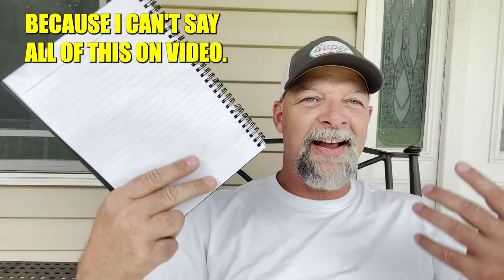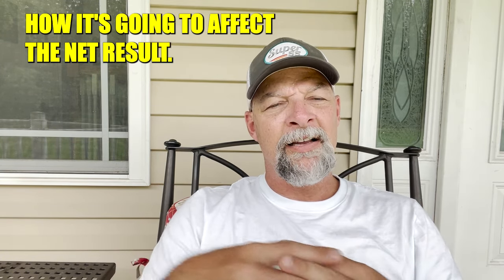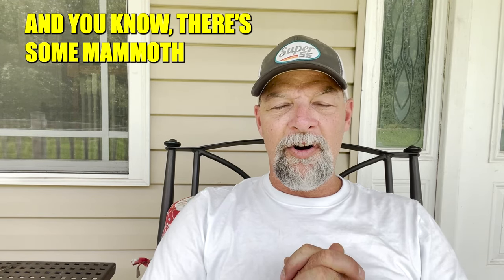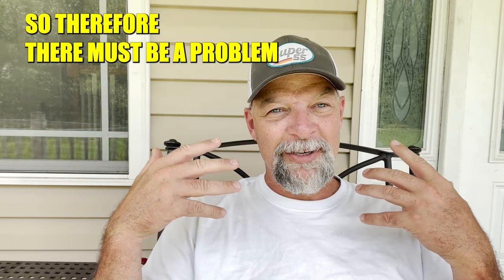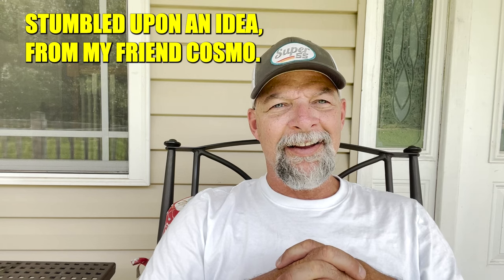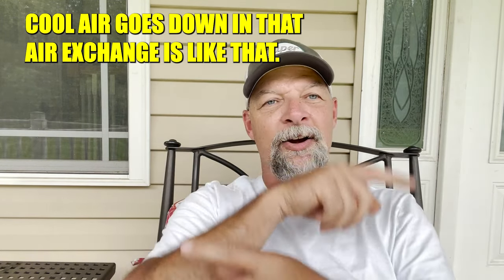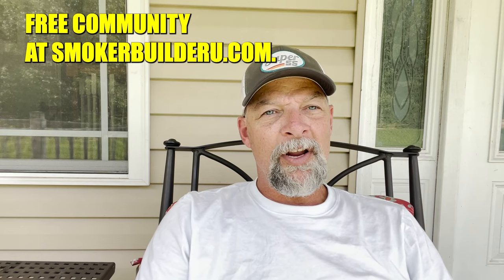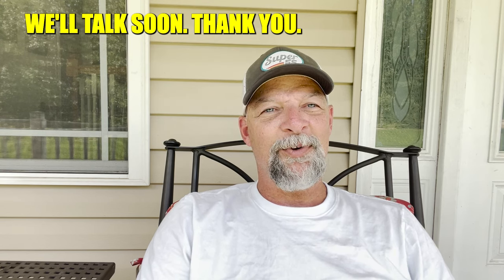Finding The Sweet Spot: Smoker Efficiency VS Your BBQ Results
Learn how over-emphasizing efficiency can lead to a loss of flavor and poor yield, and discover the sweet spot where performance and taste coexist.

Unlock the full potential of your smoker while maintaining that rich, authentic smoke flavor with our comprehensive guide on balancing smoker efficiency. In this video, we'll dive into the critical considerations of smoker design and the trade-offs that come with pushing efficiency to its limits. We explore how to achieve optimal temperatures across the cooking chamber without sacrificing the deep, smoky flavor that your BBQ deserves.

Learn how over-emphasizing efficiency can lead to a loss of flavor and poor yield, and discover the sweet spot where performance and taste coexist. We discuss the importance of managing your fire to maintain a consistent heat with the right smoke output, revealing why some expert pitmasters favor a slightly "sloppy" fire to achieve that perfect blue smoke.

Gain insights about the ideal firebox size, airflow management, and coal bed maintenance to preserve the authentic BBQ experience. Whether you're cooking for a restaurant or a large gathering, we emphasize the crucial balance between having enough cooking capacity and not over-engineering your pit.

Avoid common pitfalls that come with over-optimizing your smoker. This video is packed with practical tips and real-world examples to ensure you achieve the best flavor, texture, and yield from your smoker without compromising on the rich, smoky taste. Don't miss out on transforming your BBQ results with our expert advice.

For in-depth courses and a supportive community, visit smokerbuilderu.com.

Keep your smoke thin and blue, and happy BBQ!